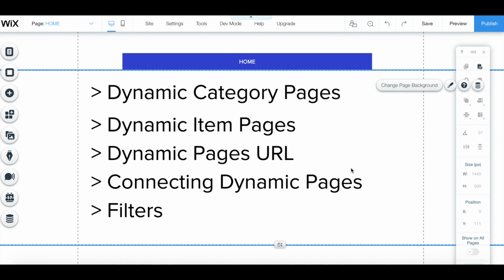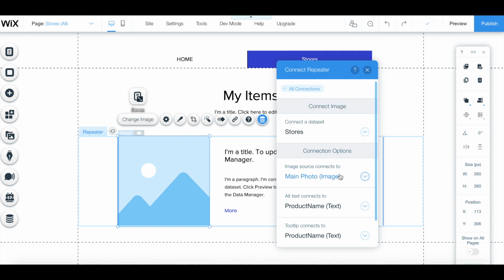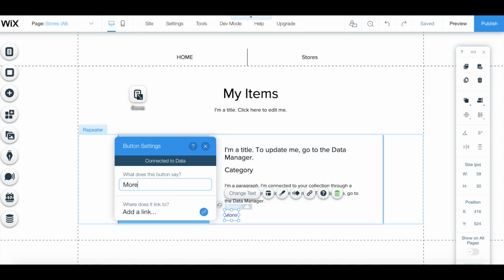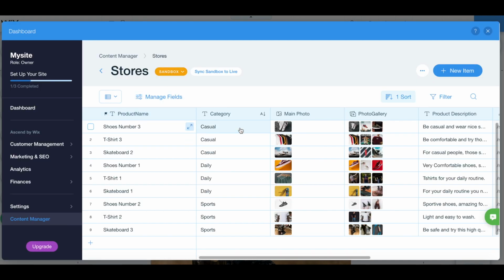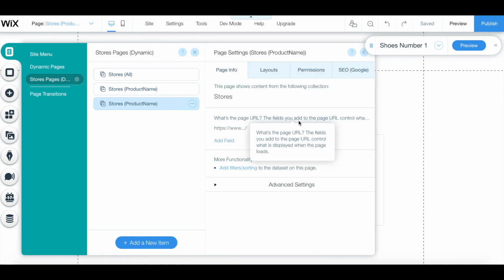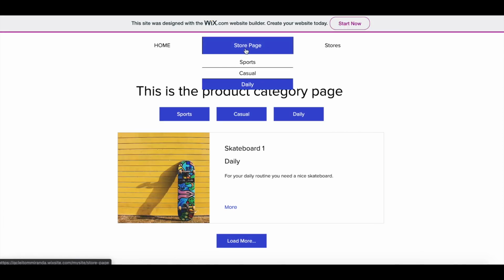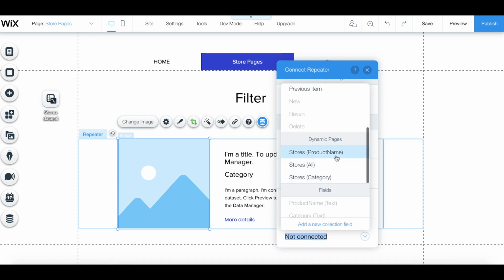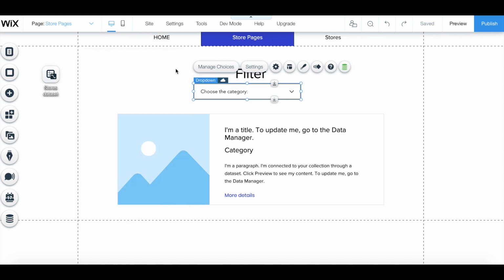Wix Dynamic Pages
This video will cover topics like Wix Dynamic Category Pages, Dynamic Item Page, Dynamic Pages URL, Filters and Links to Dynamic Pages.